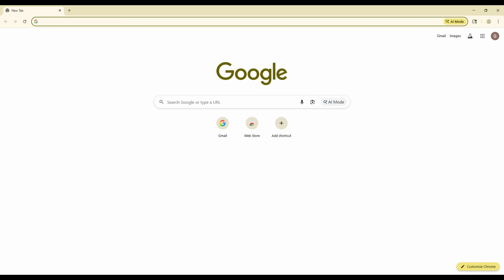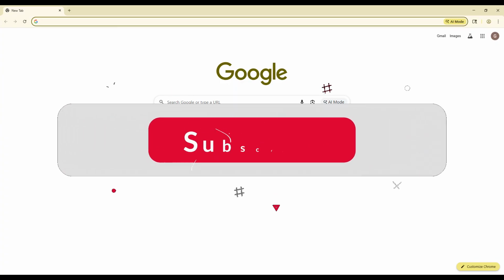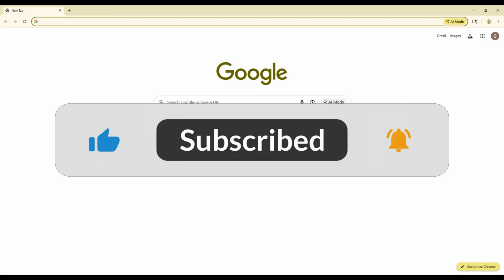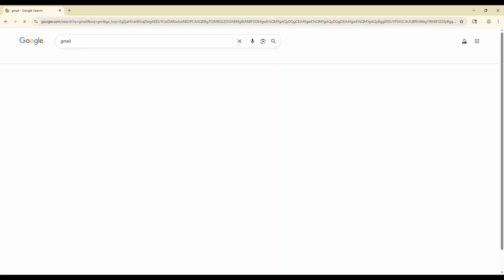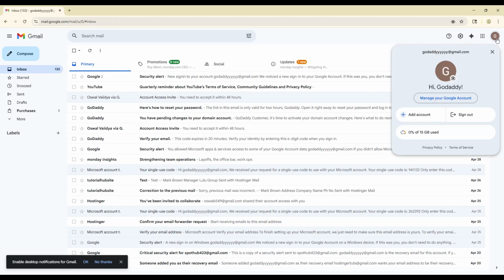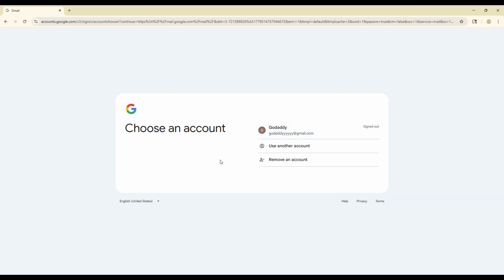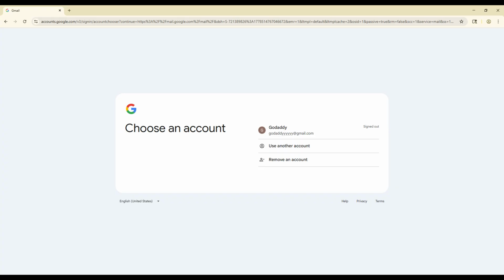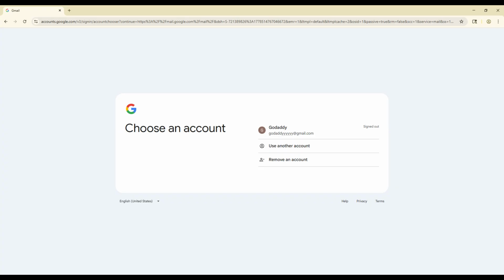How To Sign Out Of Gmail (Easy Guide)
Learn how to sign out of Gmail quickly and easily in just a few clicks. This simple tutorial shows you the exact steps to log out of your Gmail account on any browser.

🕚Timestamps:
0:00 Intro
0:18 Open Gmail
0:29 Click Your Profile Picture
0:43 Click Sign Out
0:54 Confirm You’re Signed Out
1:10 Extra Tips For Shared Devices

✍️What You'll Learn In This Video:
• How To Sign Out Of Gmail On A Browser
• How To Find The Gmail Profile Menu
• How To Log Out Of A Google Account Safely
• How To Switch Between Gmail Accounts
• How To Protect Your Email On Shared Devices

💡Pro Tips:
• Always sign out after using Gmail on a public or shared computer.
• If you use multiple accounts, make sure you choose the correct profile first.
• Clear browser cookies if you want an extra layer of privacy on shared devices.
• Use two-factor authentication to keep your Google account secure.